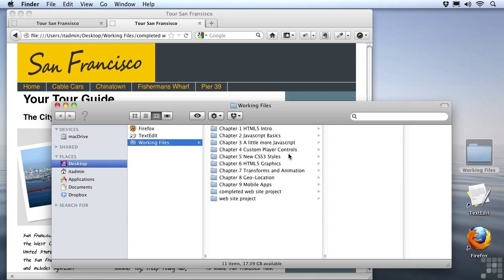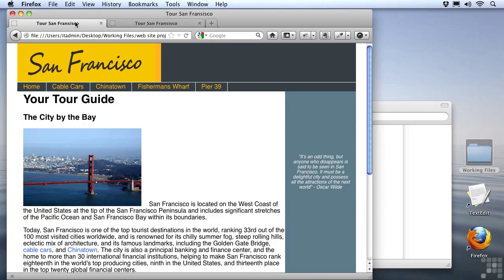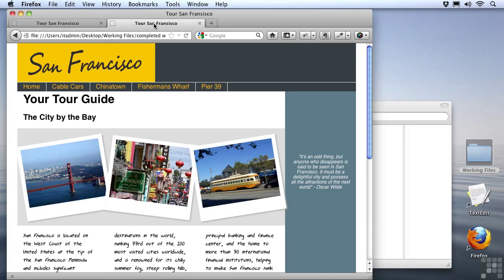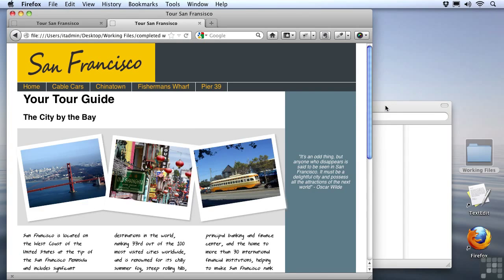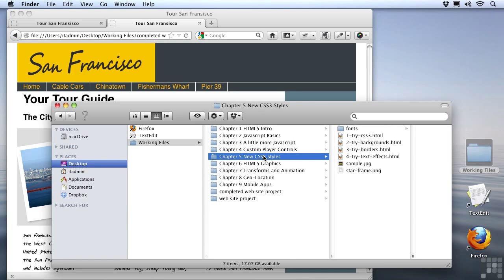001 0101 Series Intro